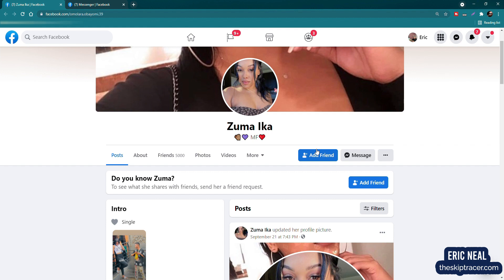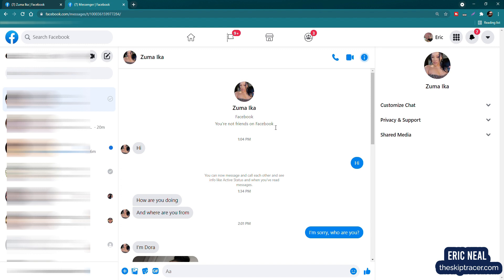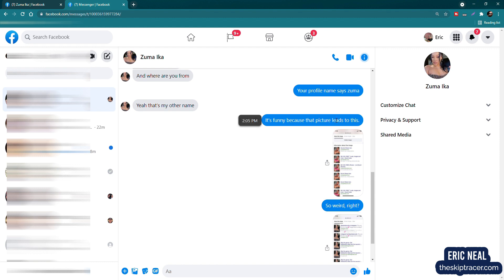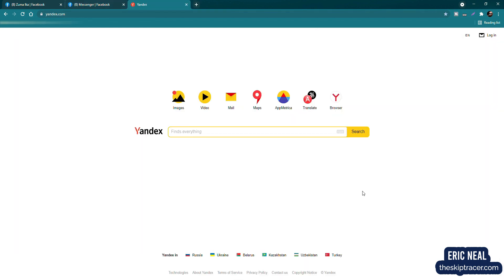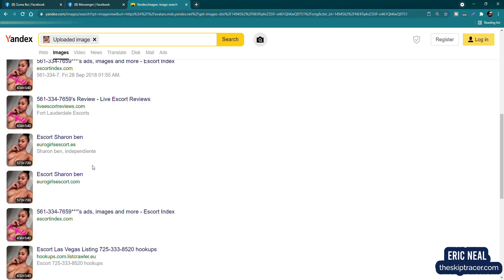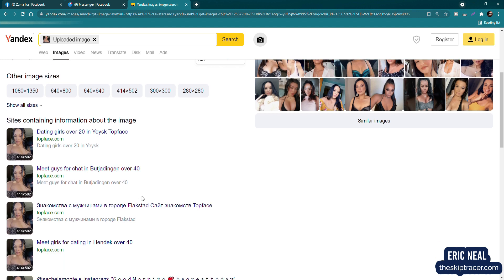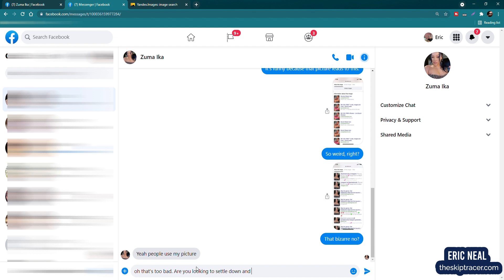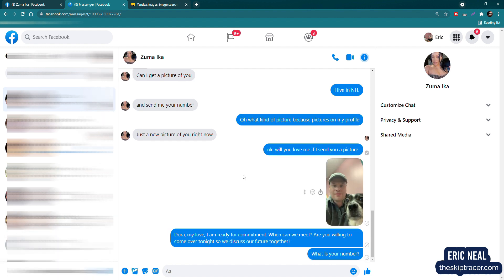Exposing My Fianceé With Yandex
It looks like I might be settling down with my love "Dora." I did have to confront a few things I found with Yandex image reverse, but you know what they say.. Love conquers all!!

$5 Early Access
$15 VIP frequent behind the scenes content and exclusive videos

Favorite Books:
Diagnostic & Prescriptive Judgment Enforcement
How to do Financial Asset Investigations

Favorite Physical Products:
Atto Digital Mini Recorder
Atto Digital Tile Recorder